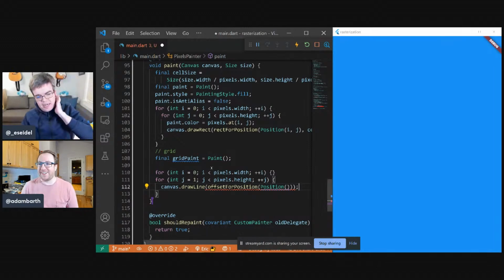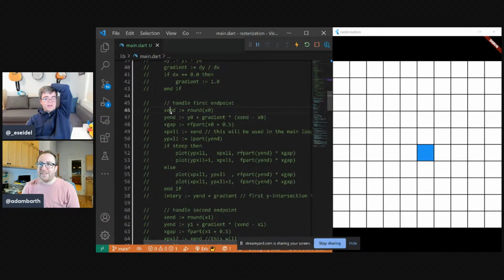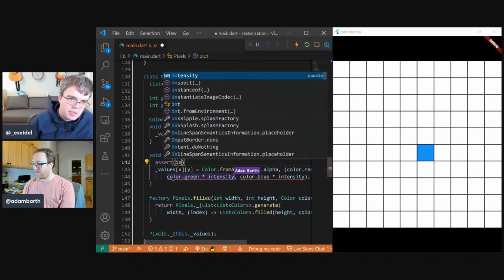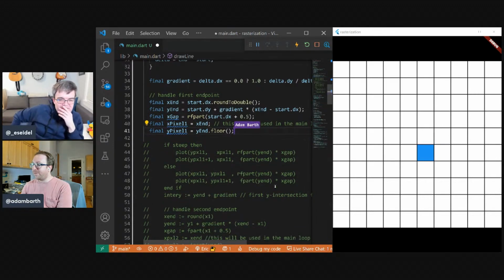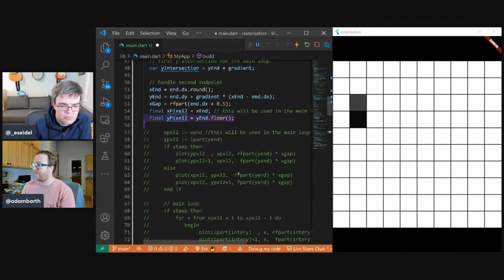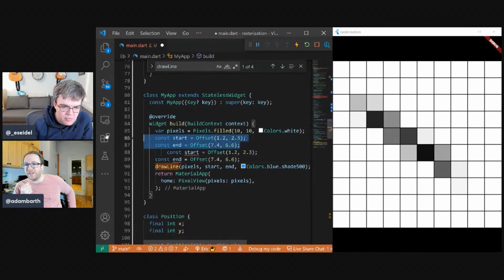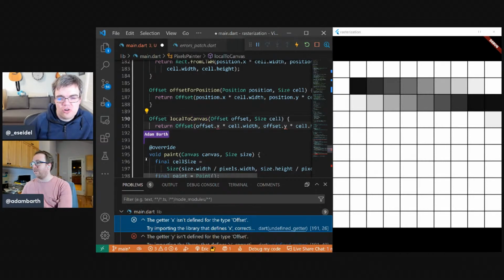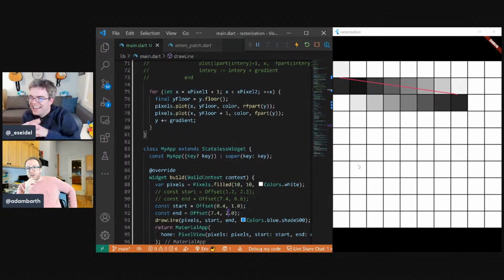Rasterization | Rubber Duck Engineering | Episode #79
For some year-end fun, tonight we'll explore how to rasterize a description of a line and circle into antialiased pixels for said shapes.